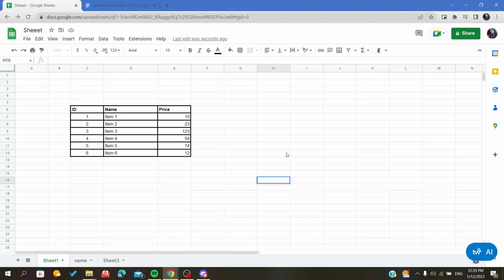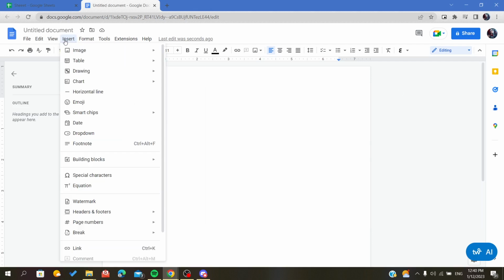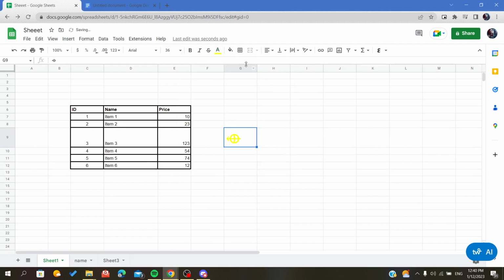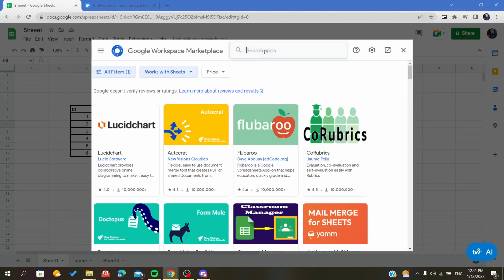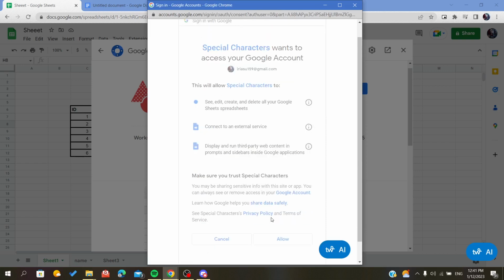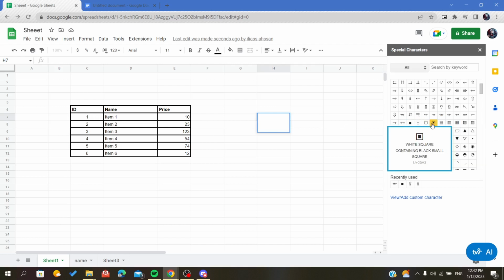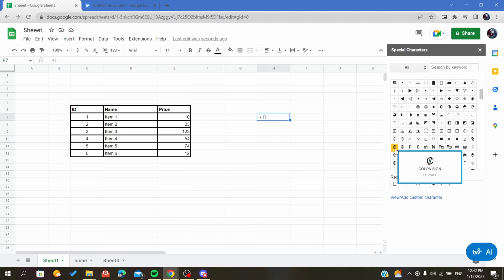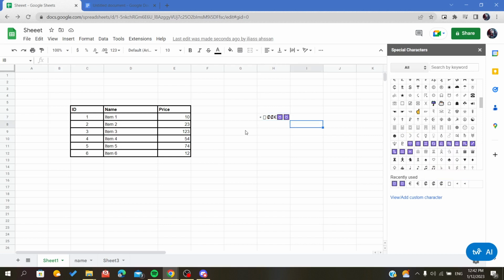How To Insert Symbol Google Sheets Tutorial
Today we talk about how to insert symbol in google sheets,google sheets tutorial for beginners,how to insert symbols in google sheets,insert symbol in google sheets